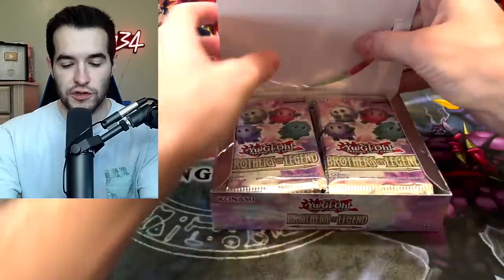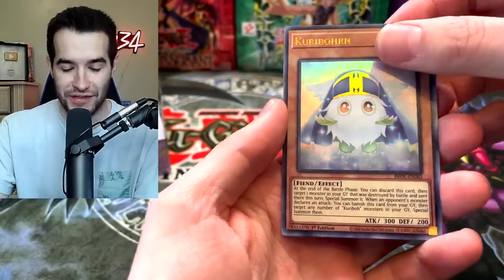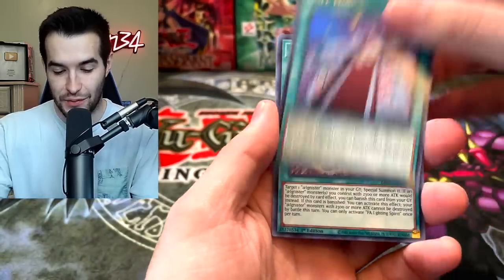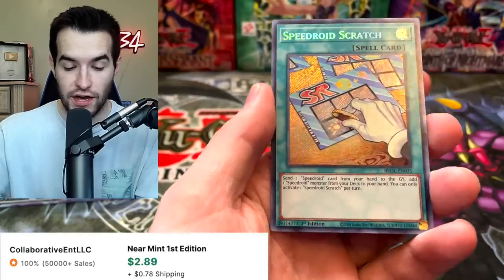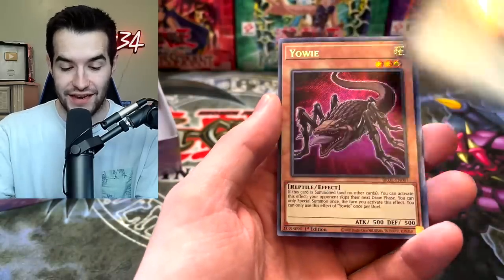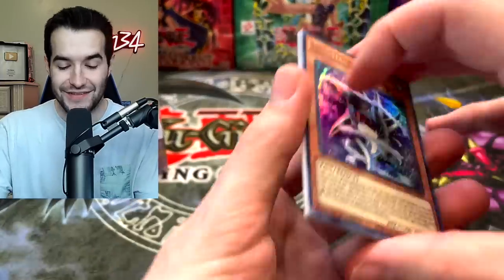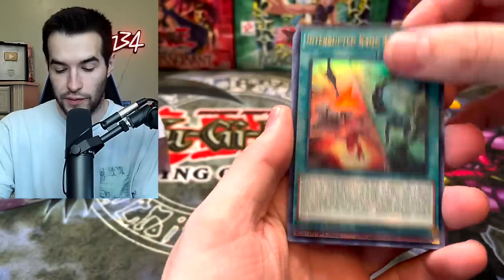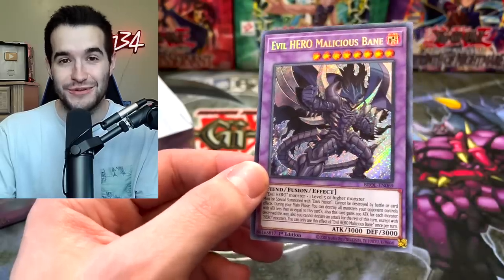THE BEST SET OF THE YEAR! (Brothers Of Legend Opening)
➤TCGPlayer Link!